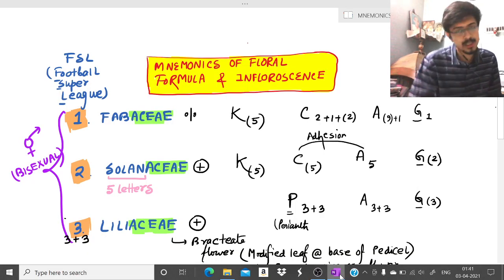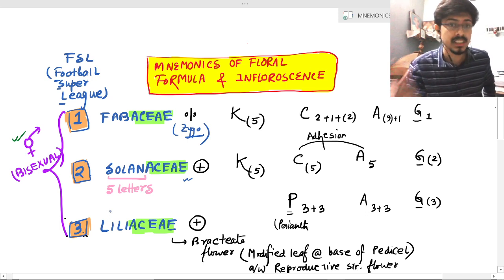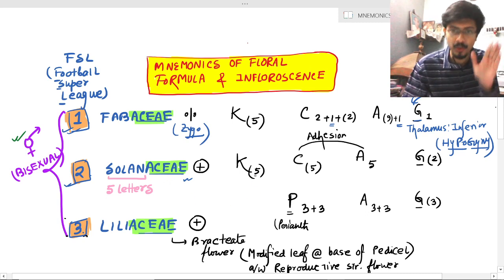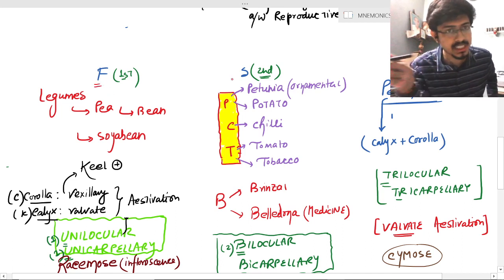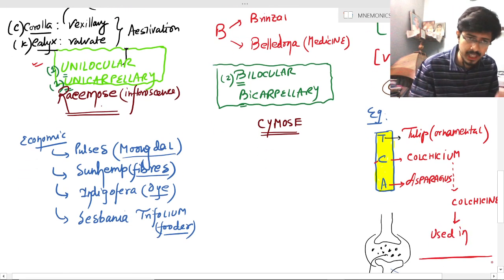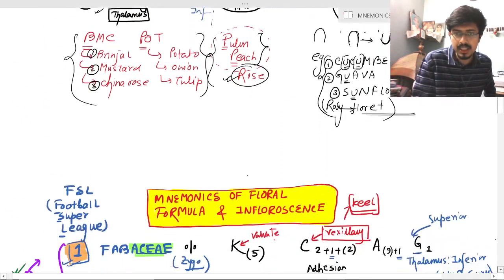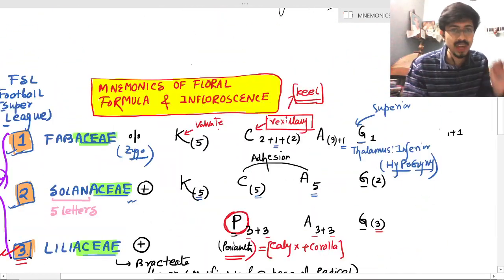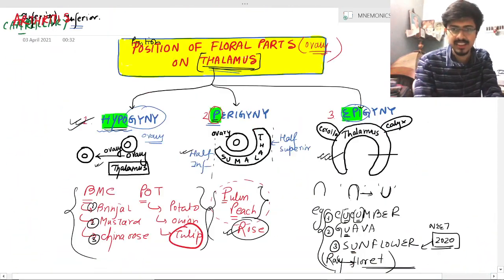TRICKS TO MEMORIZE FLORAL FORMULA IN JUST 10 MINUTES | NEET 2021 | PRATIM SAHA| BOTANY WITH FUN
JOIN OUR TELEGRAM GROUP FOR EXCLUSIVE BIOLOGY DISCUSSION BY GREAT FACULTIES